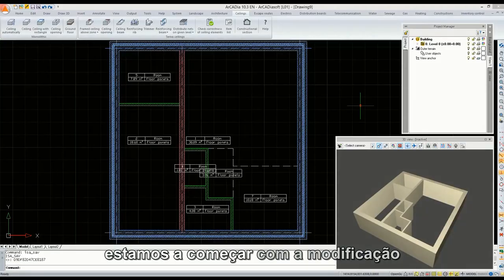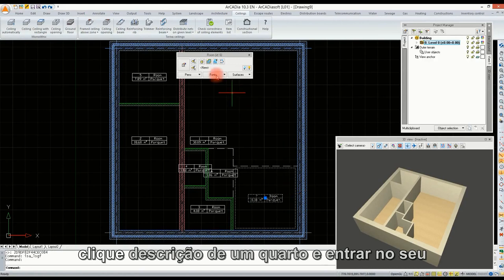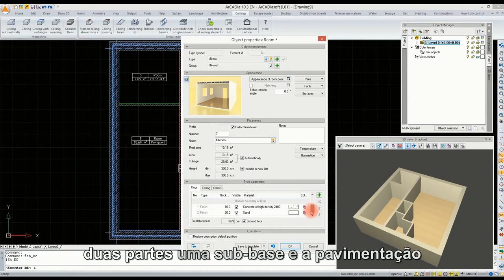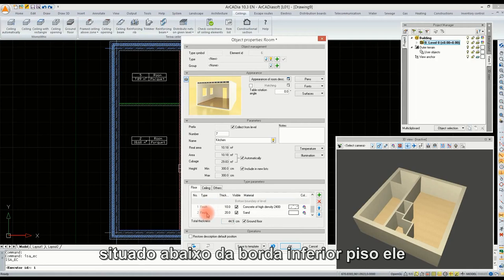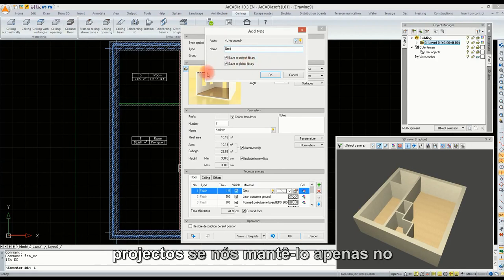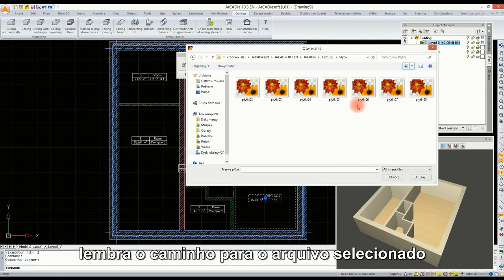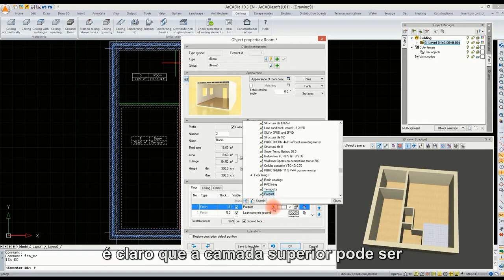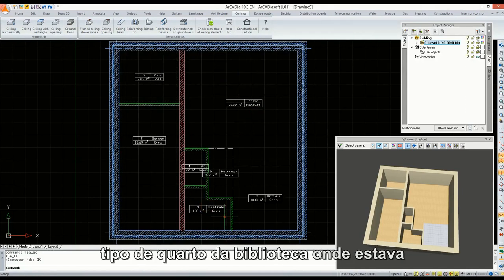04 - Floor on the ground (Pavimento de Piso) - ArCADia